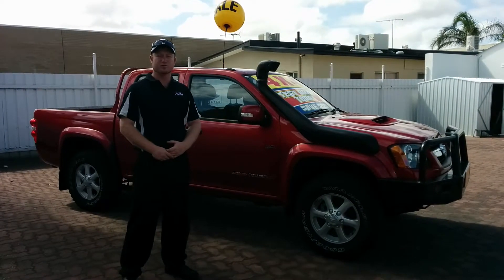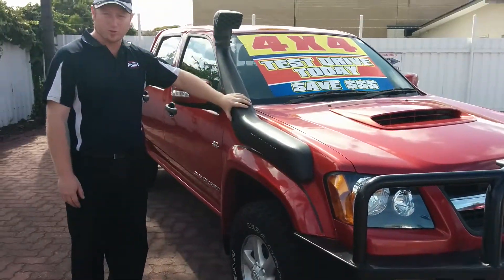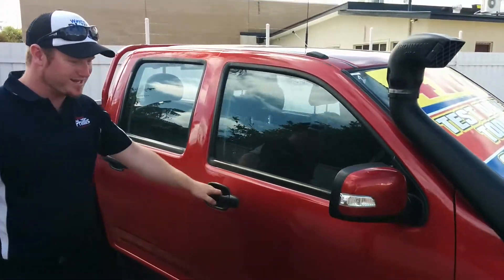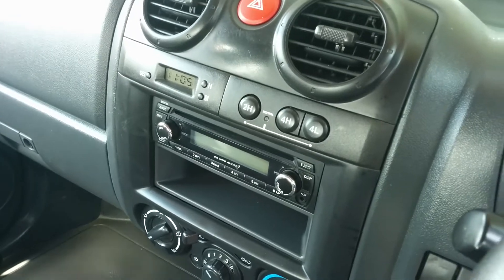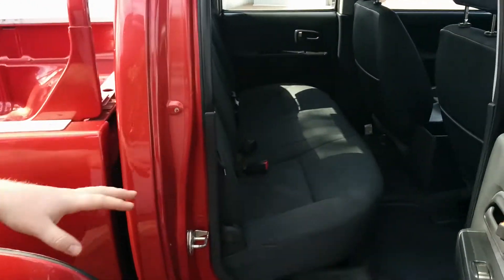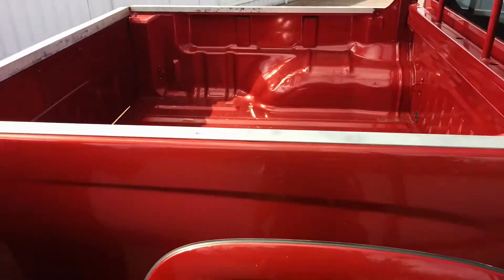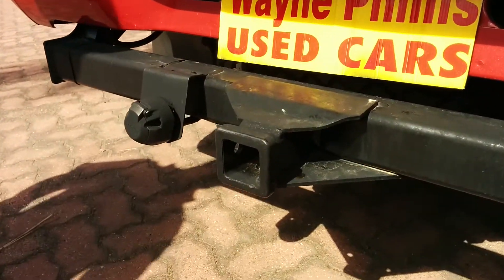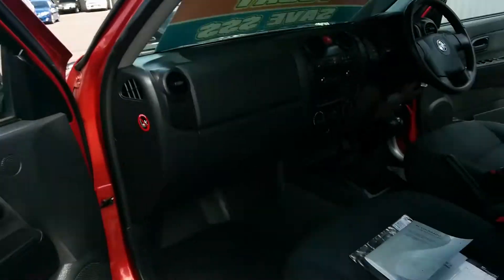4x4 COLORADO BEN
2011 HOLDEN COLORADO 3.0ltr turbo diesel is the perfect car for work or pleasure it is a truly versatile vehicle with Bull Bar snorkel and heavy duty tow bar this 4x4 has all the features you have come to expect

The Wayne Phillis Group is committed to sell "only" quality products and services. Our objective is to meet and exceed our customers highest expectations, always!